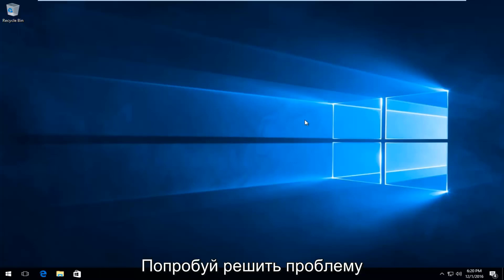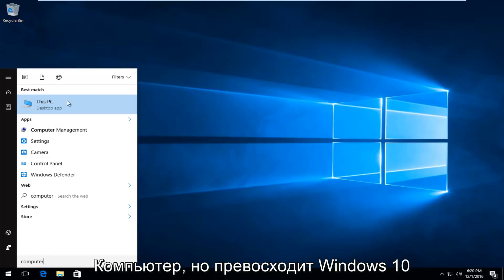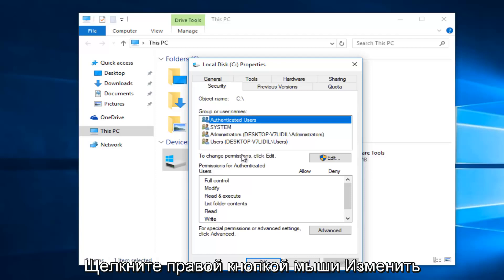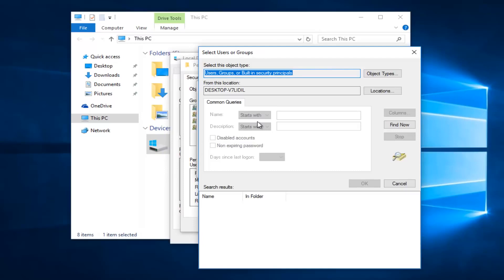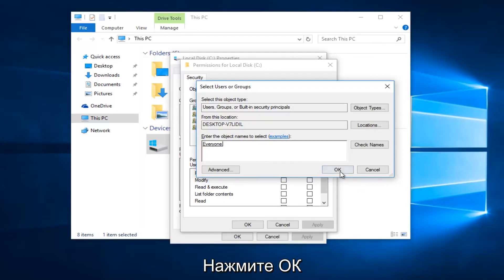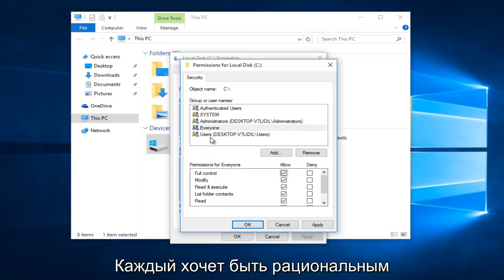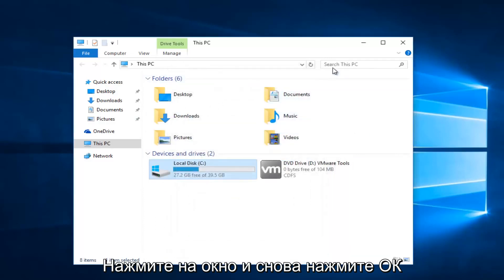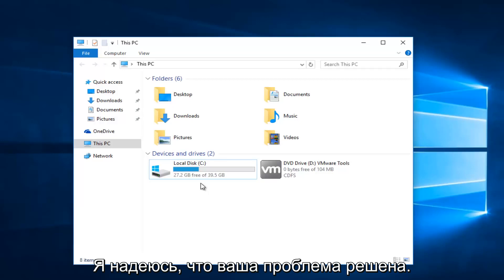Windows 7/8/10 - Исправлена ​​ошибка «У вас нет прав доступа»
Вы не имеете разрешения на доступ

Когда вы пытаетесь открыть указанную папку или диск, появляется сообщение об ошибке «У вас нет прав доступа к этой папке. Нажмите« Продолжить », чтобы получить постоянный доступ к этой папке». Вам было отказано в доступе к этой папке. В этом руководстве рассматриваются эта ошибка и способы получения прав доступа к рассматриваемой папке или диску.

Ошибка также может появиться в следующей форме:

У вас нет разрешения на доступ к \\ Server \ c. Обратитесь к администратору сети для запроса доступа.

Это руководство будет применяться к компьютерам, ноутбукам, настольным компьютерам и планшетам под управлением операционных систем Windows 10, Windows 8 / 8.1, Windows 7. Работает для всех основных производителей компьютеров (Dell, HP, Acer, Asus, Toshiba, Lenovo, Samsung).